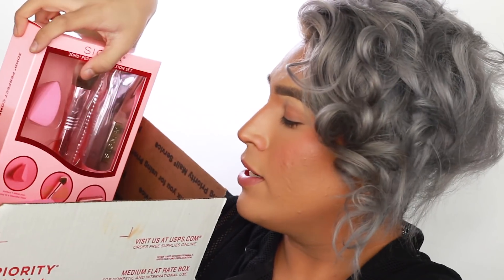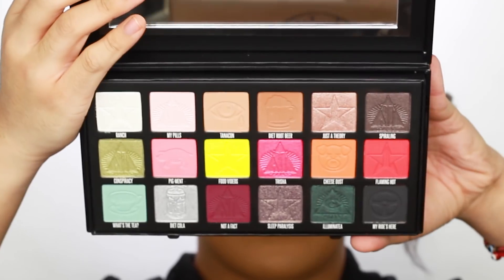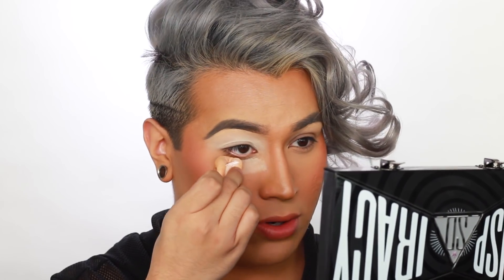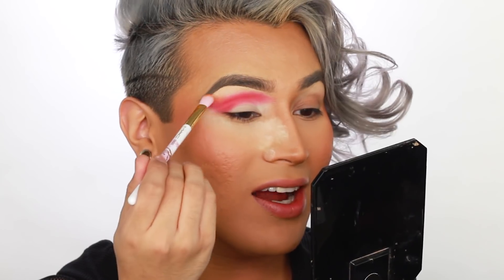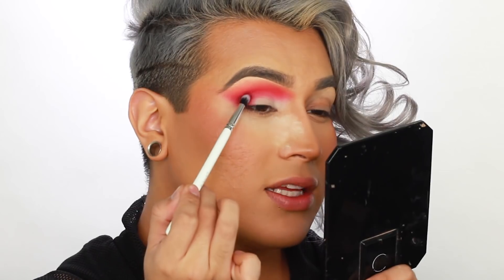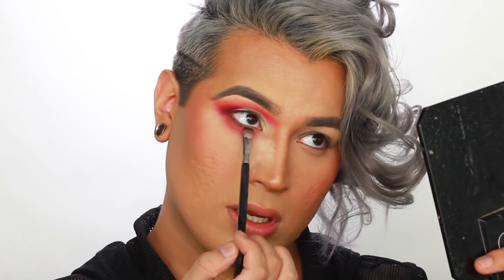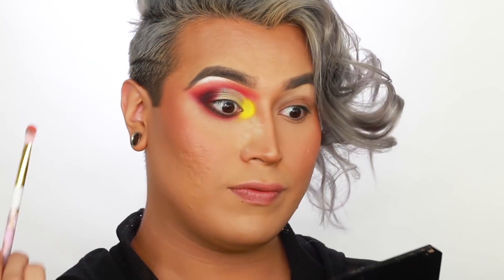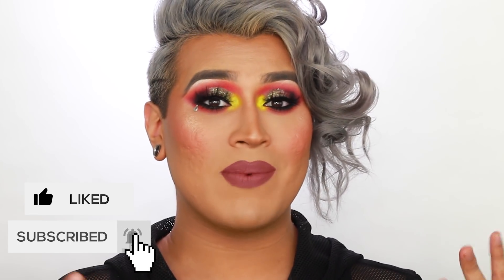UNBIASED SHANE DAWSON CONSPIRACY PALETTE REVIEW... The REAL TEA!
Reviewing the brand new Conspiracy Palette from the Shane Dawson x Jeffee Star collab! There were a lot of other exciting items in the collection including the Mini Controversy palette, but I knew I had to go big or go home. In this video I fill you in on all the tea regarding the Conspiracy Palette - is it as good as other products from Jeffree Star Cosmetics or a total flop? Watch to find out! xoxo